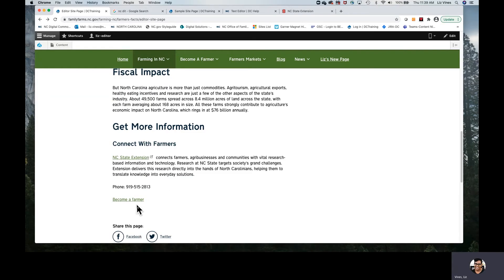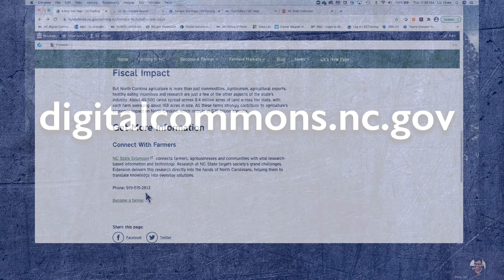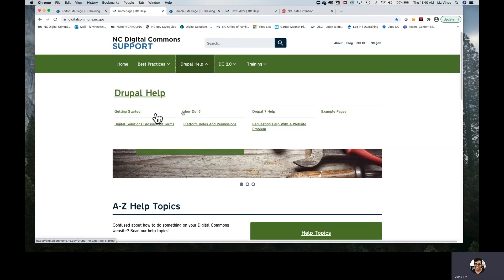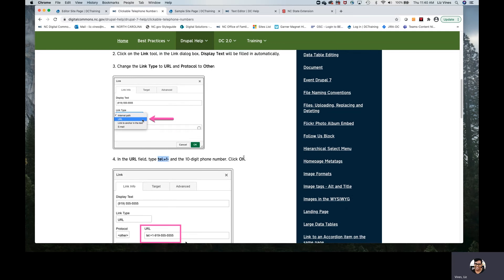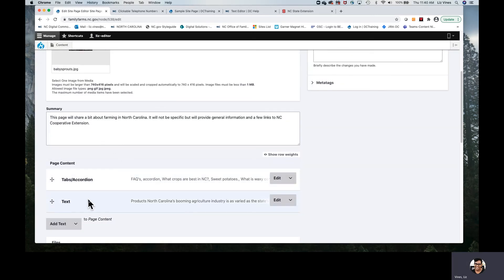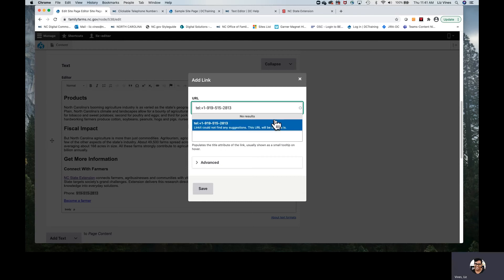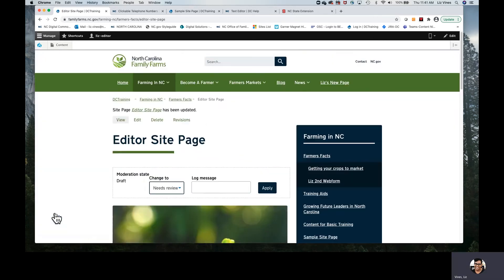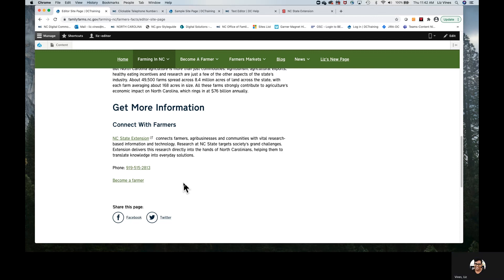D8 Clickable Phone Number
You can make telephone numbers into mobile-dial links.